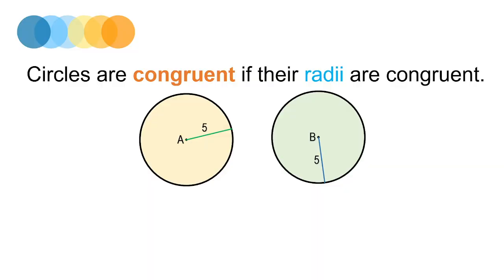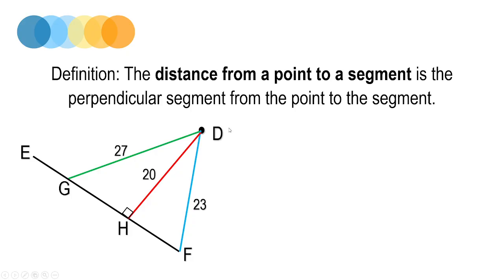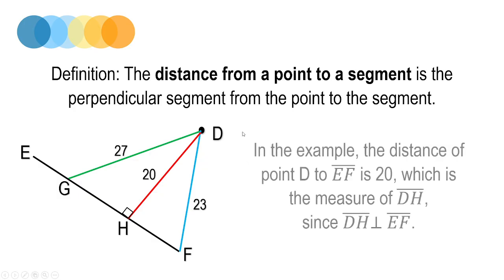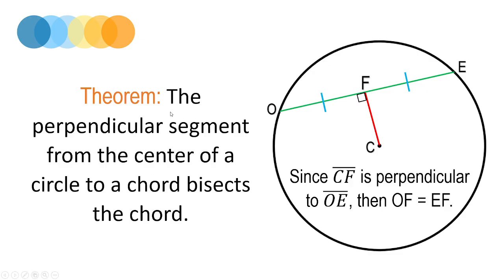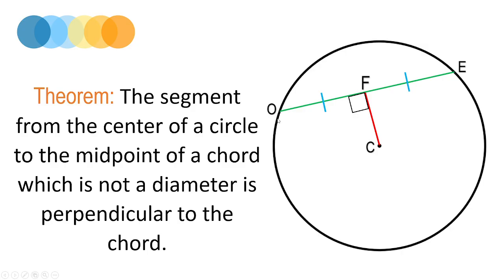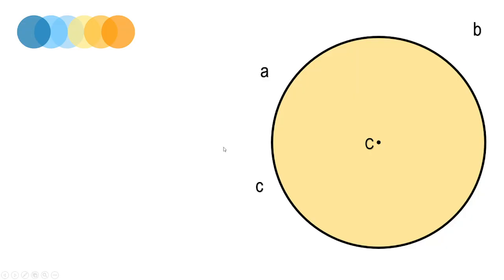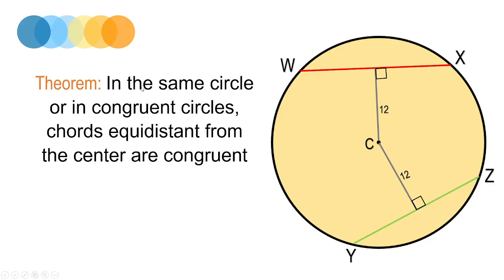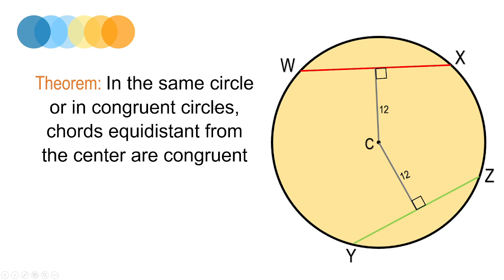Segments from a Center to a Chord of a Circle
A video discussing properties of segments formed from a center of a circle to a chord of the circle.